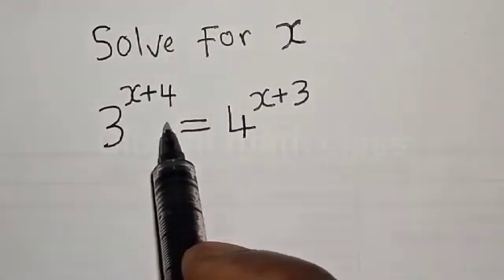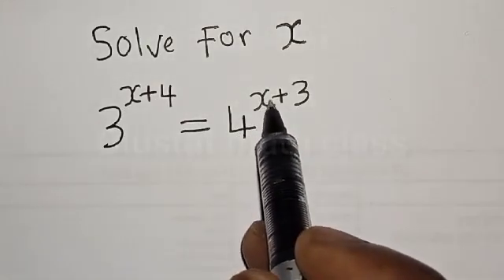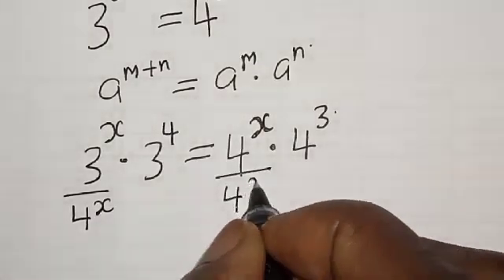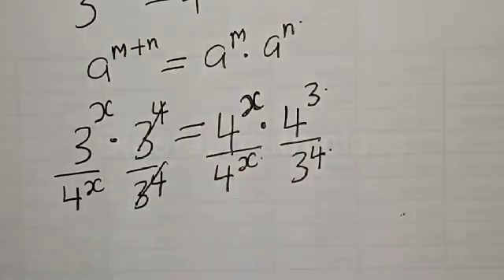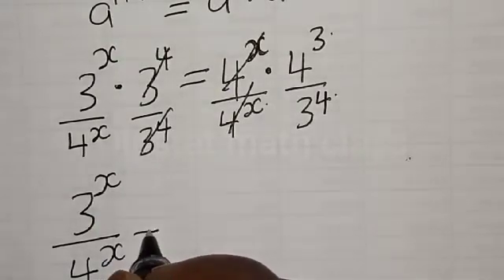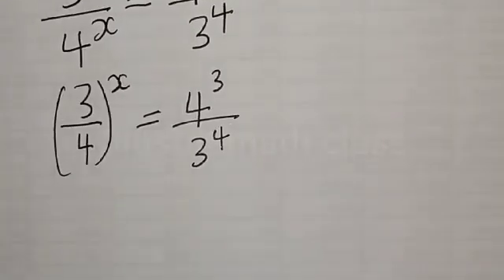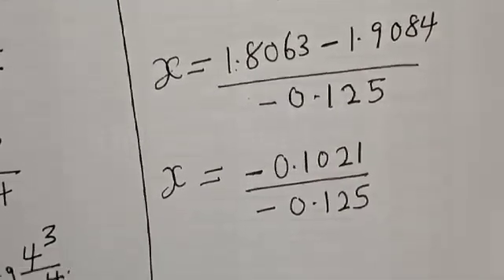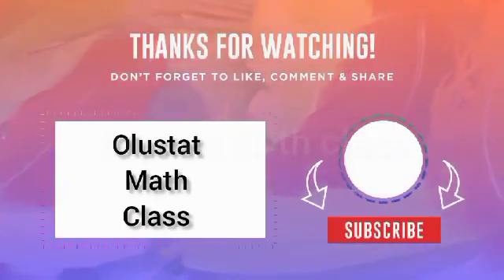A Nice Math Problem 3^x+4=4^x+3 | Best Trick!!!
In This video, you will learn how to solve nice exponential equations with this best new trick quickly.